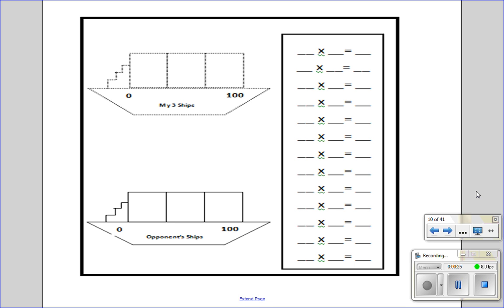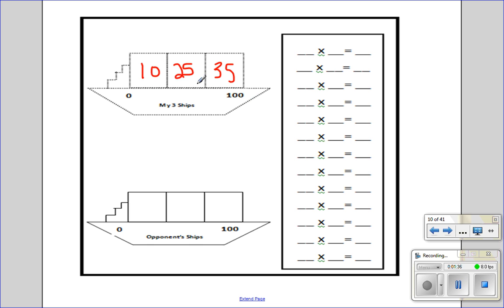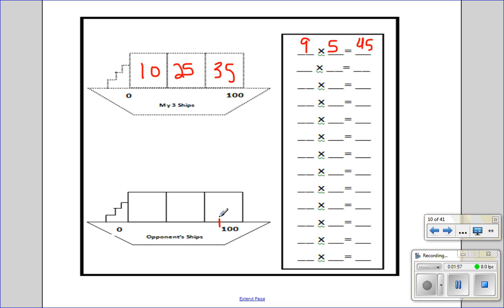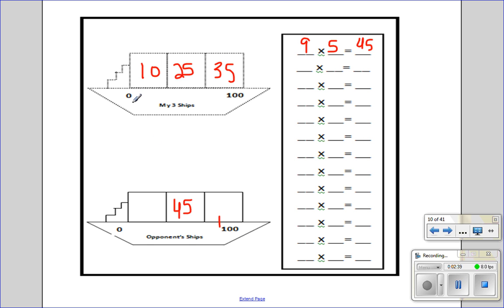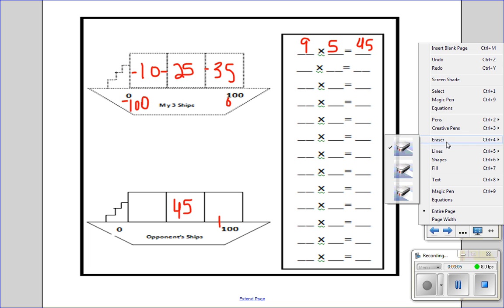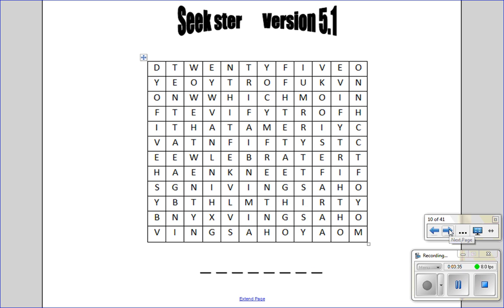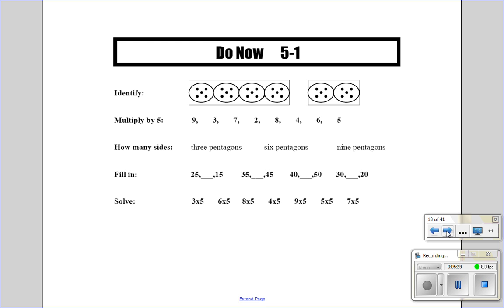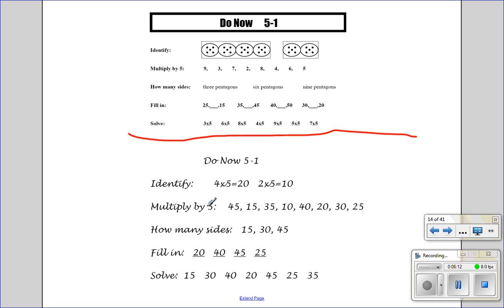BT Mult pt 2.wmv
Part Two describes Shipster, Seekster, and use of Do Nows.